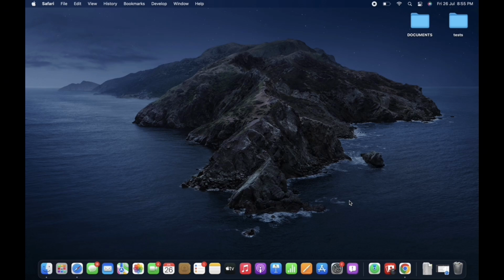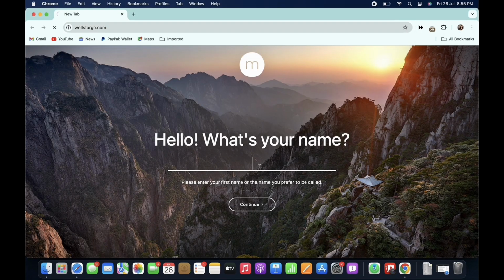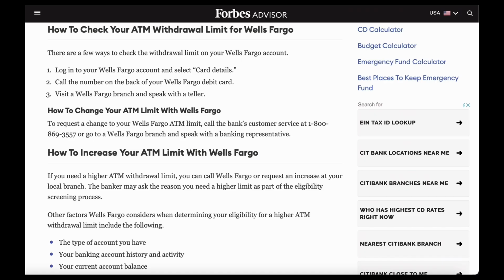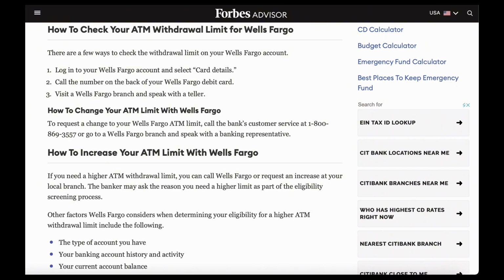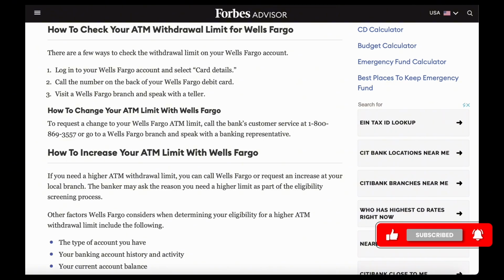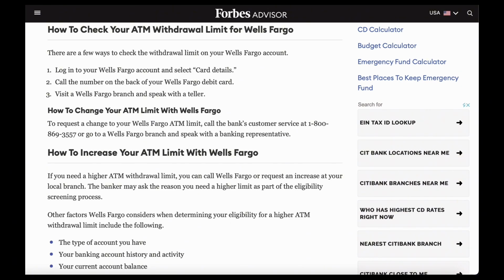How To Check Wells Fargo ATM Withdrawal Limit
Are you searching for a way to check your Wells Fargo ATM withdrawal limit in 2024? This easy guide provides step-by-step instructions on how to find out your ATM withdrawal limits smoothly. Follow this straightforward process to ensure you know your withdrawal limits for your Wells Fargo account.

In this tutorial:
0:00 - Introduction
0:05 - How to Check Wells Fargo ATM Withdrawal Limit

Learn how to effortlessly check your Wells Fargo ATM withdrawal limit in 2024 with this simple guide. This video covers the entire process to help you understand your ATM withdrawal capabilities and manage your account effectively.

Check your Wells Fargo ATM withdrawal limit with ease by following this guide!